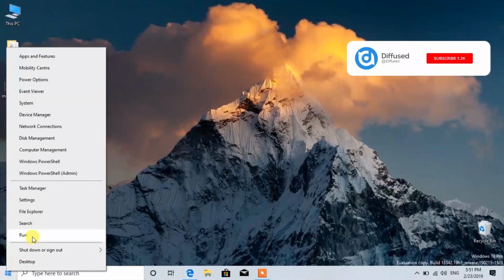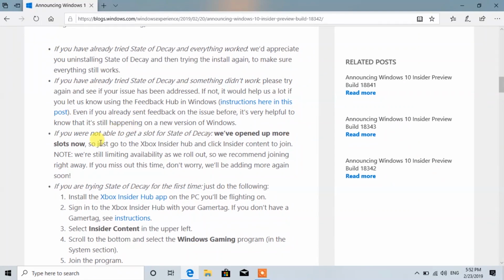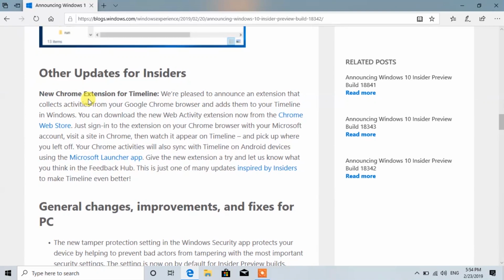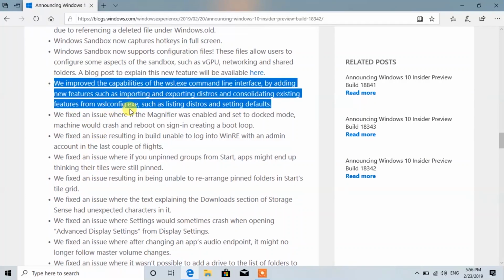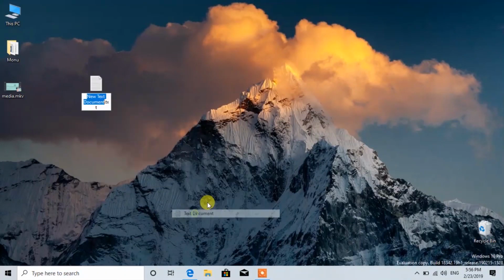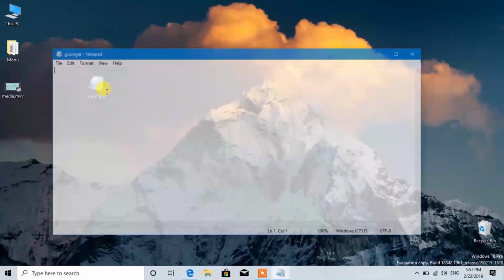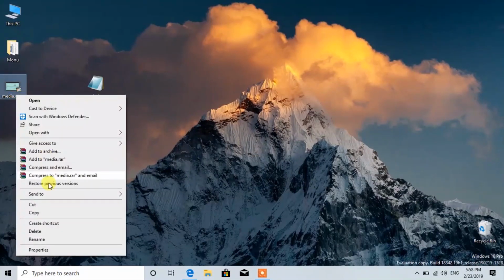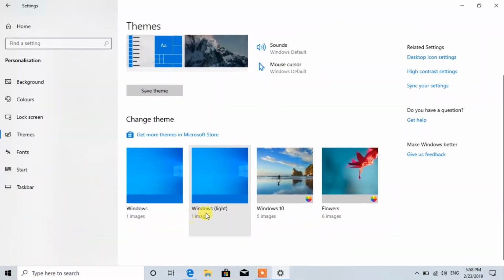Hands-On Windows 10 build 18342 | 19H1 | April 2019 update - Linux, Chrome timeline extension & more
Kite is a free AI-powered coding assistant that will help you code faster and smarter. The Kite plugin integrates with all the top editors and IDEs to give you smart completions and documentation while you’re typing. I've been using Kite for 6 months and I love it!

In this video, I do a hands-on of Windows 10 build 18342, which is part of the upcoming April 2019 update. This build has lots of bug fixes and very few changes.